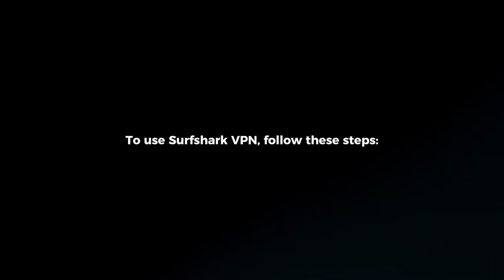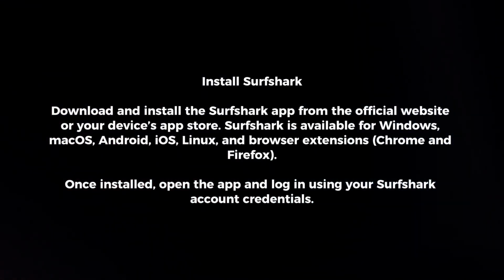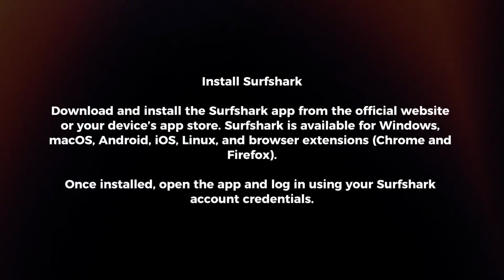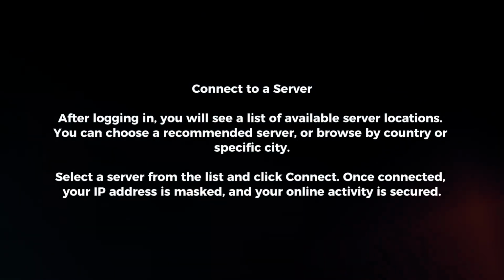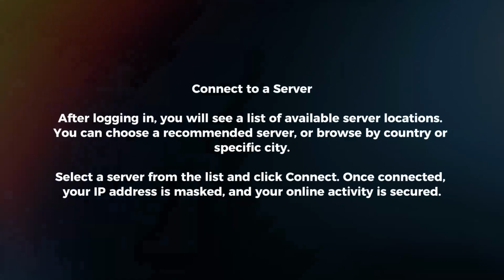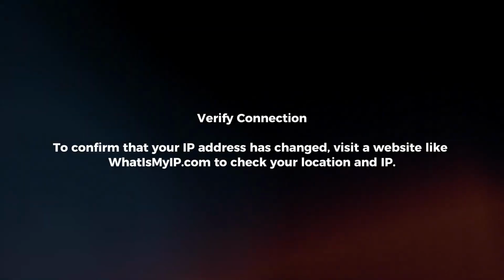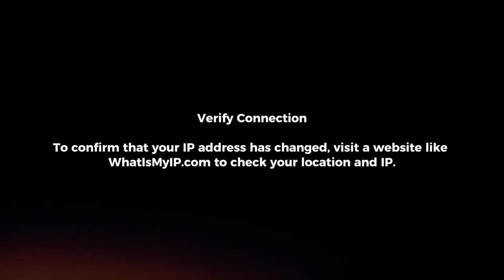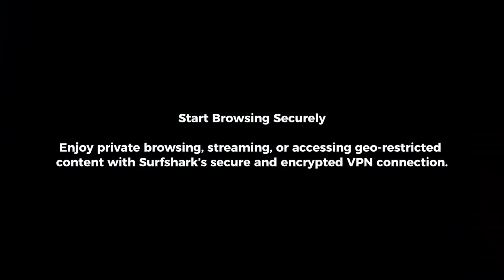How To Use Surfshark VPN (2025)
In this video I will explain How You Can Use Surfshark VPN In 2025.